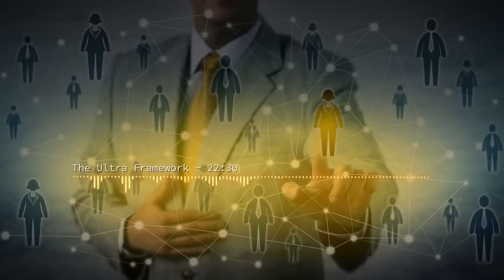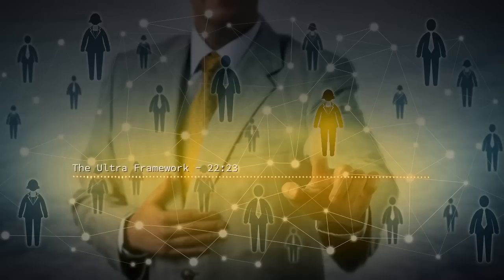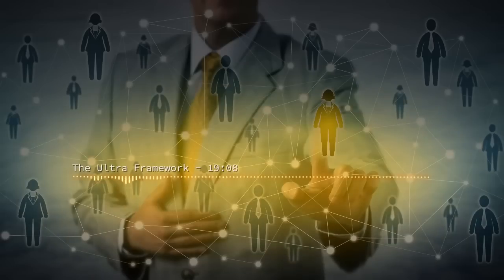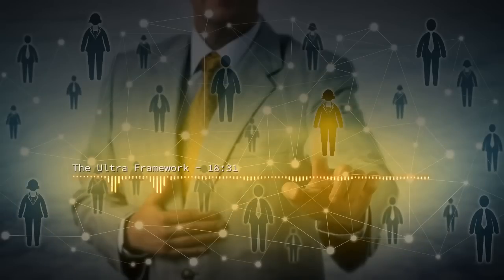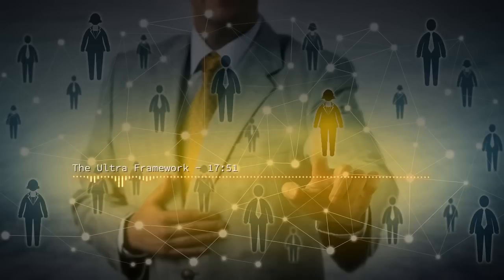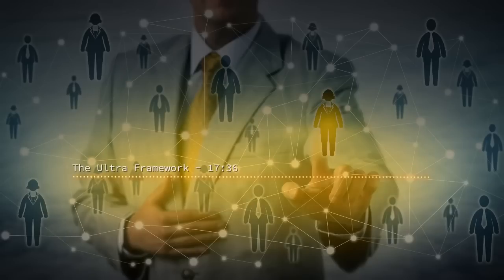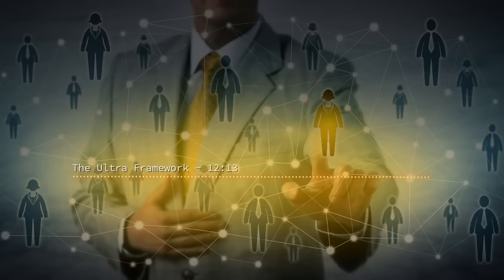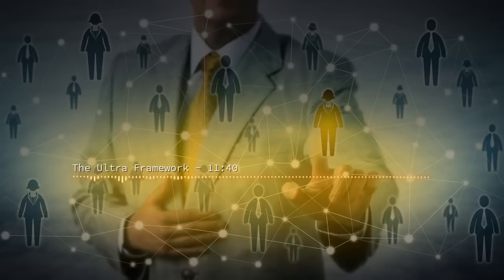The Ultra Framework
The Ultra sets out the framework to enable you to understand the similarities and differences of people on the spectrum of empathy, the schools and cadres of empath and the schools of narcissist. This will provide you with a platform for increased understanding and constructive context for your expanding knowledge.